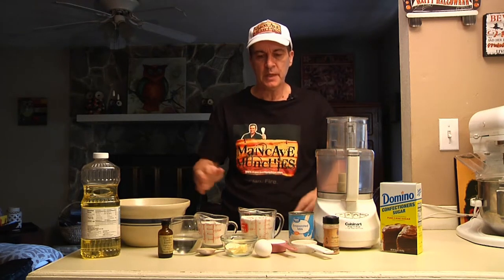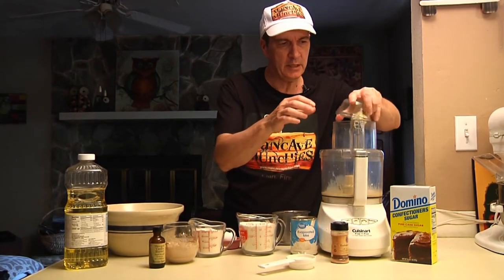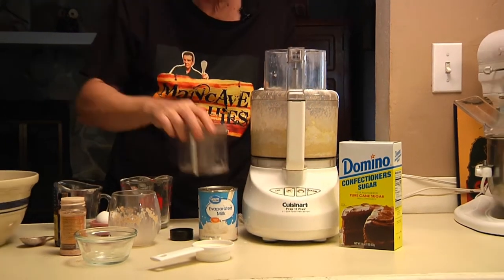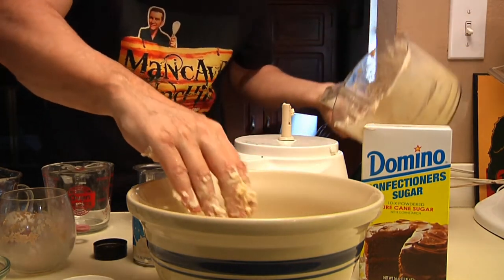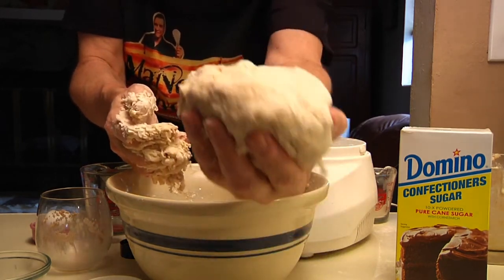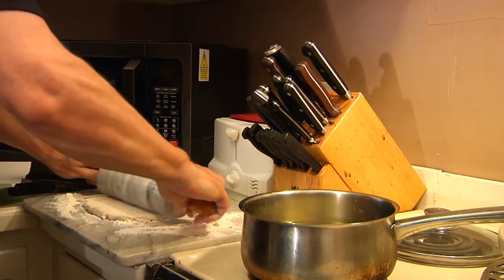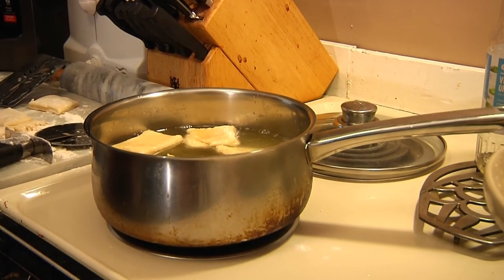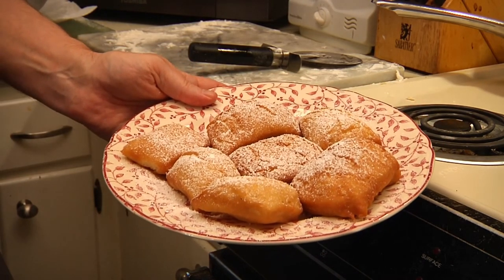Beignets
These French Quarter donuts are easy to make and tres bon with cafe au lait.